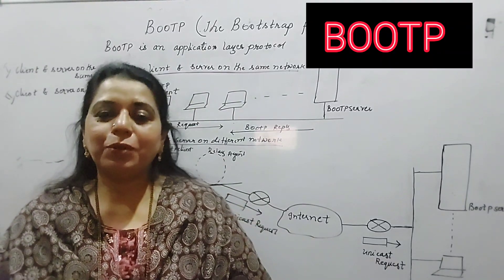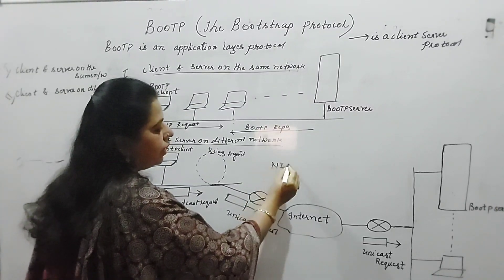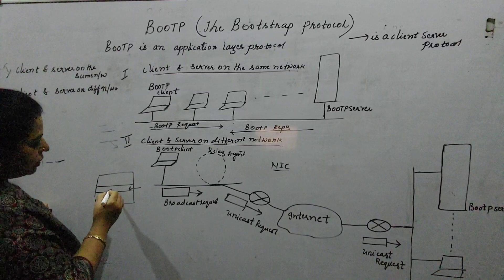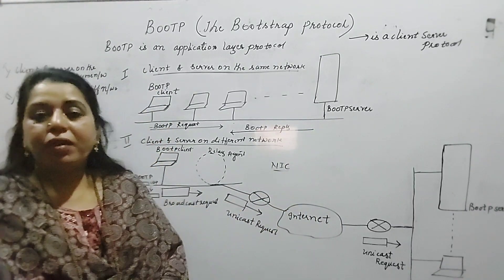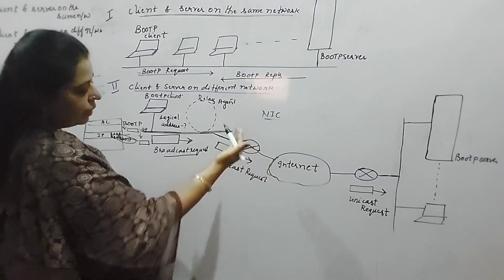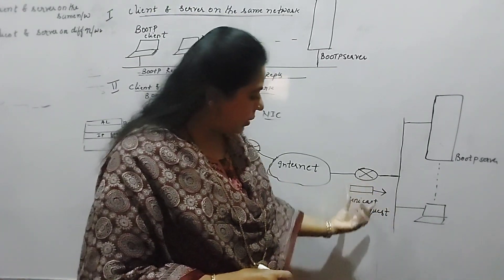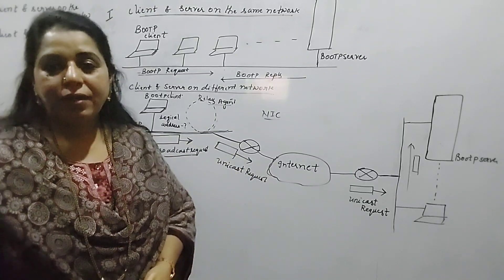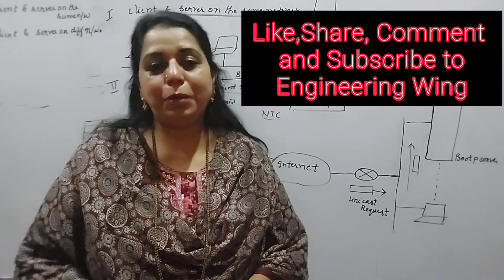Lec 20.3: BOOTP | Computer Networks